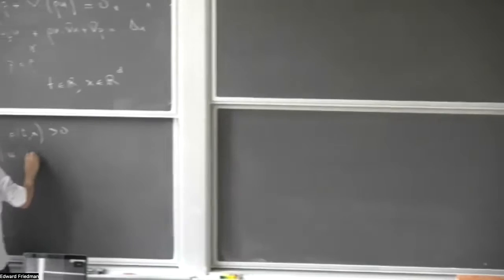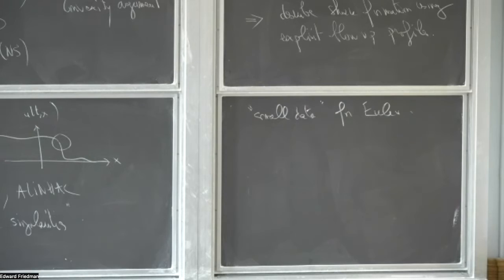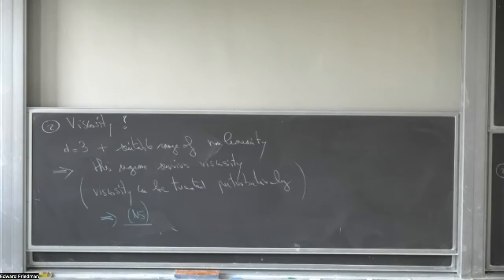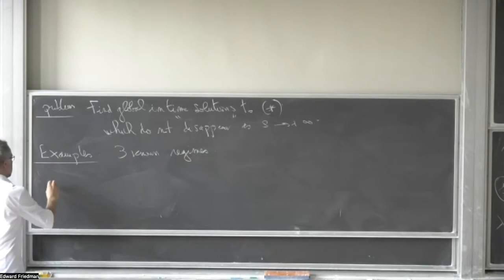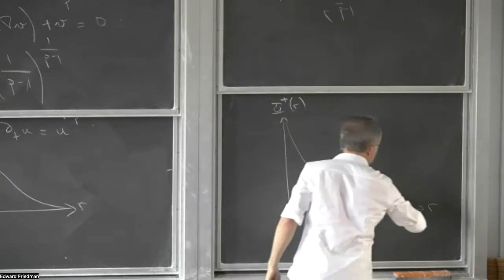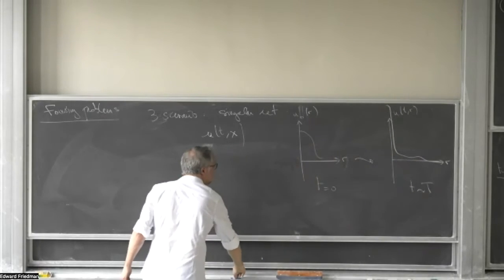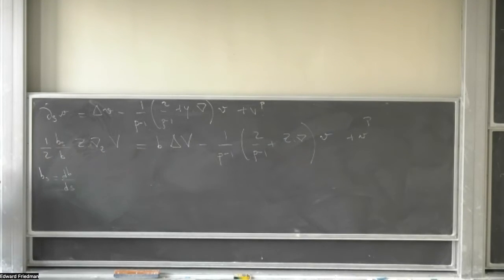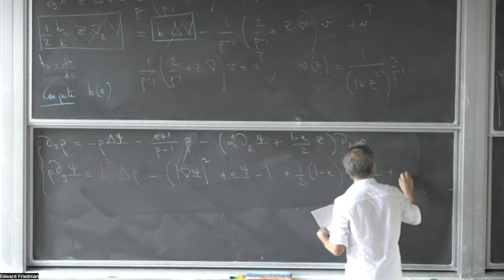2022 Zygmund-Calderón Lectures in Analysis: Pierre Raphael (Cambridge) Lecture 2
This is the second in a series of three lectures by Pierre Raphael (Cambridge) as part of the Department of Mathematics Zygmund-Calderón Lectures in Analysis series.

Lecture 2:  Describing singularities

Abstract:
In the last forty years, an immense amount of energy has been put into the search for singularities of non linear waves and their description using very different approaches: formal computations, numerical evidence, rigorous derivations, ... In the last ten years, a unified vision has emerged which I will present to describe all known mechanisms of singularity formation. This will motivate the search for new unexpected scenarii.